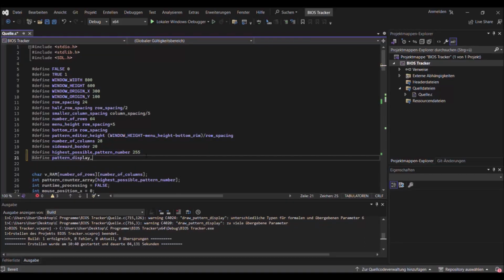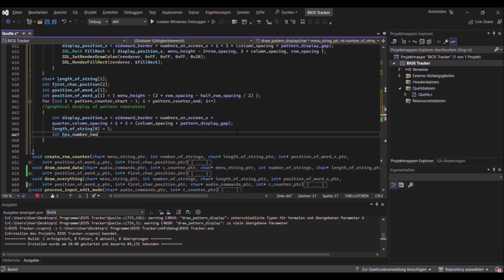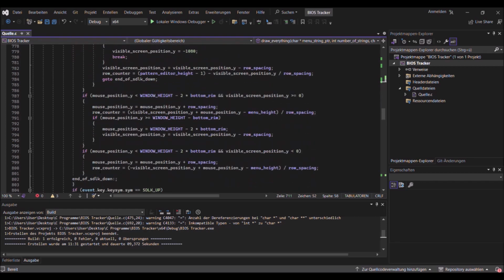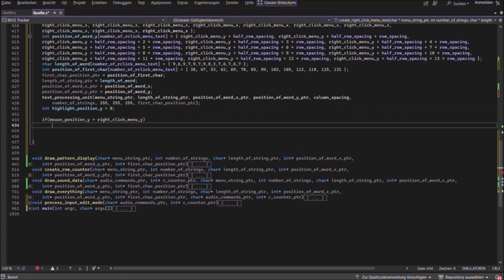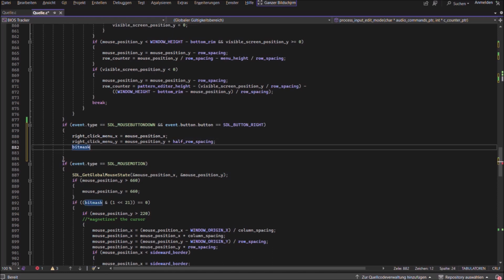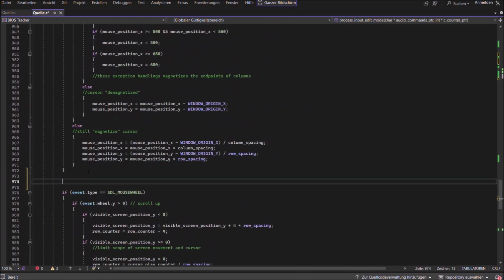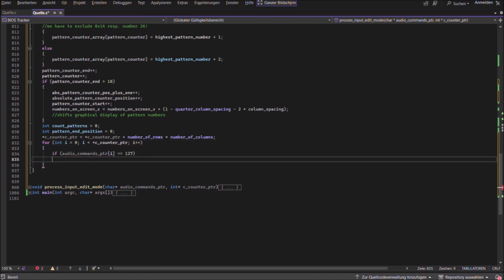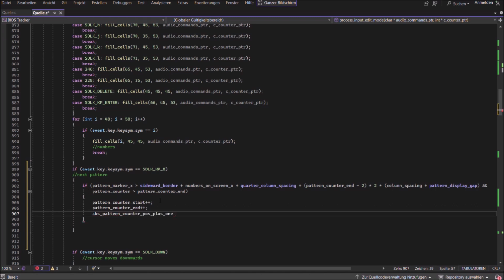Coding a music tracker in C from scratch | PART VIII | Pattern display, memory system, menu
In PART VIII of this series were finishing the memory system. The audio_commands_ptr now successfully organizes the navigation through the pattern memory, that means when we move through the patterns, we can actually see whats in there. But before we can do that, we need the functionality to create new patterns. So were setting up the right click menu, that contains the "new pattern" command.